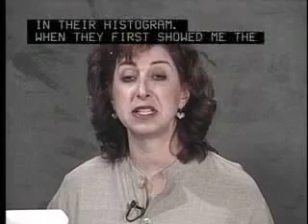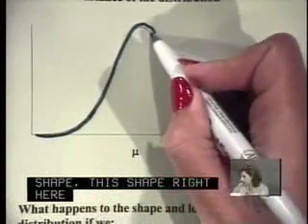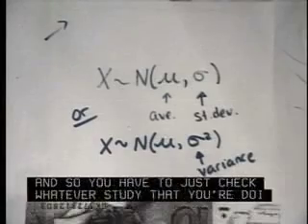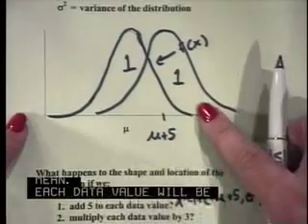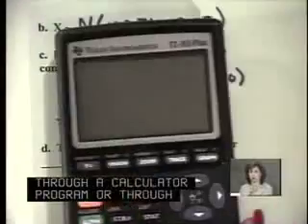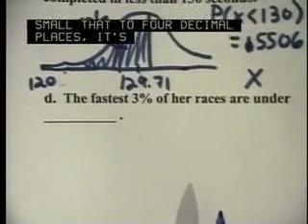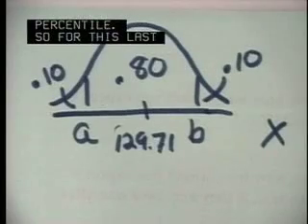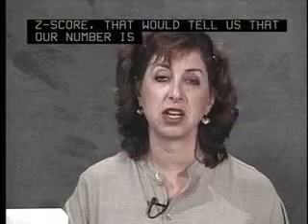Collaborative Statistics Chapter 06 captioned